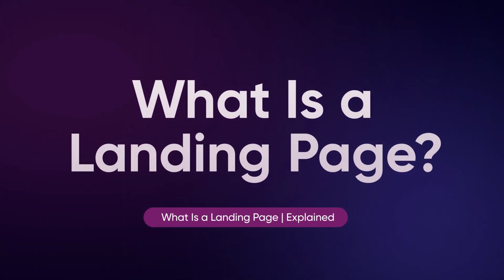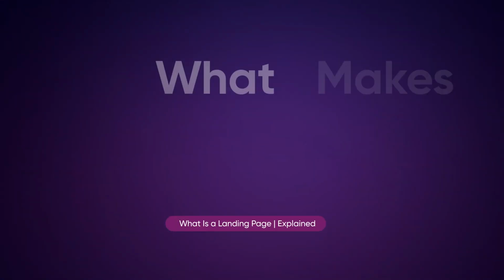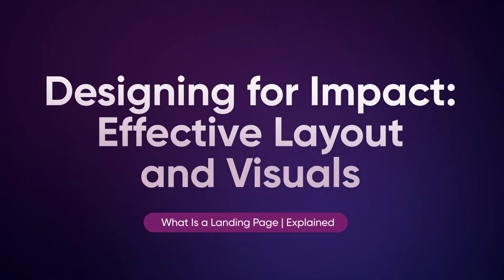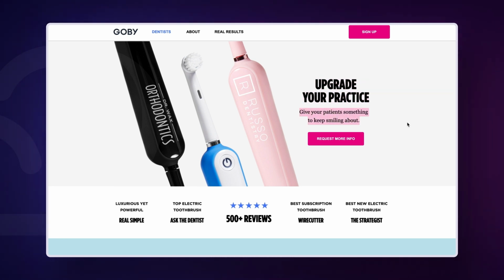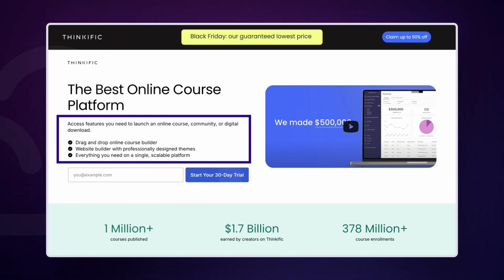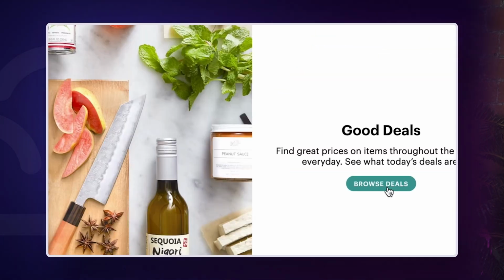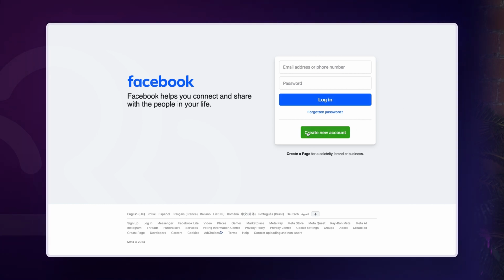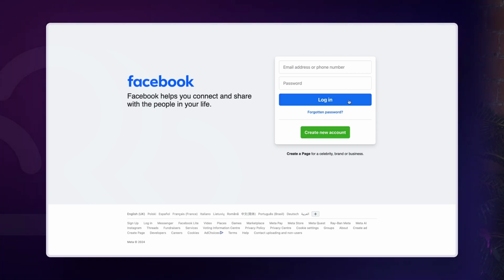Creating Landing Pages That Actually Convert Visitors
Want to boost conversions and capture more leads? Learn what a landing page is and how to create one that truly works!

In this video, we break down the essentials of a landing page, key elements that make it effective, and design principles that drive engagement. You’ll discover how to craft a high-converting page with a clear call-to-action, compelling visuals, and a strong value proposition.

🕓 Timestamps
[00:00] Intro
[00:47] What Is a Landing Page?
[01:30] What Makes a Good Landing Page?
[02:13] Designing for Impact: Effective Layout and Visuals
[02:56] Clear Conversion Goal: Focus on One Action
[03:36] Direct Value Proposition: What’s in It for the Visitor?
[04:13] Strong Call-to-Action
[04:59] Example of a Good Landing Page
[06:40] Outro

💡 What Is a Landing Page? A landing page is a standalone web page designed specifically for marketing or advertising campaigns. Its main goal is to convert visitors by encouraging them to take a specific action, such as signing up for a newsletter, downloading an eBook, or making a purchase.

🔍 What Makes a Good Landing Page? An effective landing page is focused, persuasive, and optimized for conversions. It includes key elements like a clear headline, strong visuals, and a compelling message that resonates with visitors.

🎨 Designing for Impact: Effective Layout and Visuals A well-designed landing page follows a clean layout, uses eye-catching visuals, and maintains brand consistency. High-quality images, contrast, and whitespace help guide the visitor’s attention to the key message.

📈 Clear Conversion Goal: Focus on One Action Every landing page should have a single, well-defined objective. Whether it’s collecting email sign-ups or encouraging product purchases, keeping the focus on one action helps improve conversion rates.

🌟 Direct Value Proposition: What’s in It for the Visitor? Clearly communicate the benefits of your offer. Visitors should immediately understand how your product or service solves their problem or fulfills their need.

📢 Strong Call-to-Action (CTA) A powerful CTA button with action-driven text (e.g., “Get Started Now” or “Download for Free”) encourages visitors to take the next step.

📝 Example of a Good Landing Page We’ll analyze a well-optimized landing page, highlighting what makes it successful and how you can apply similar strategies to your own page.

A well-designed landing page can make all the difference in your marketing success. Ready to optimize yours?

Want to launch a performance-optimized website in a few clicks that effortlessly scales and grows to its potential?